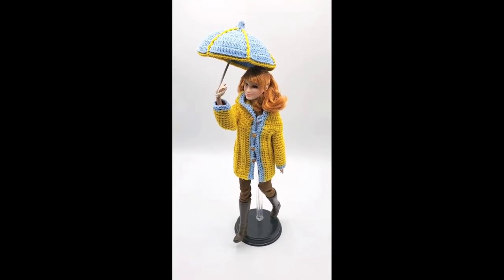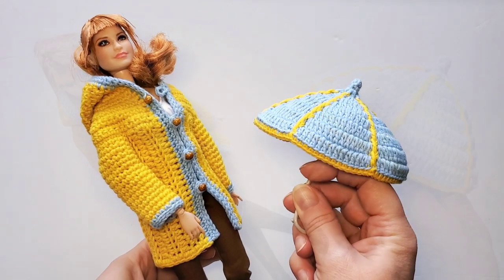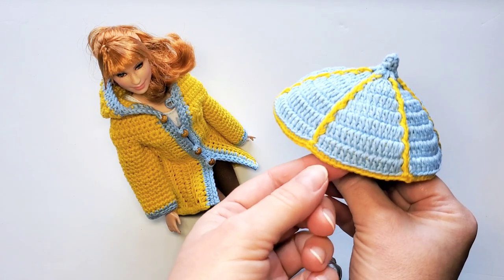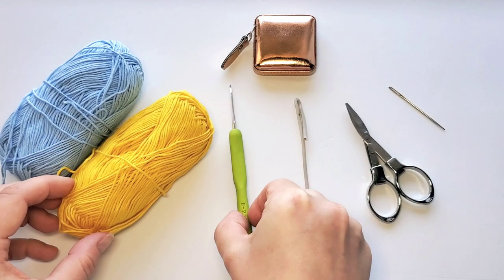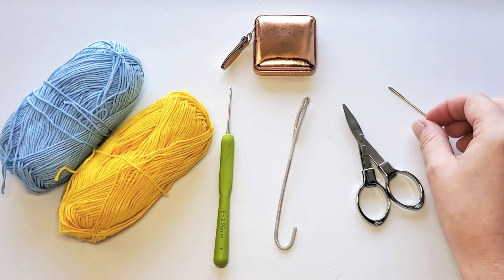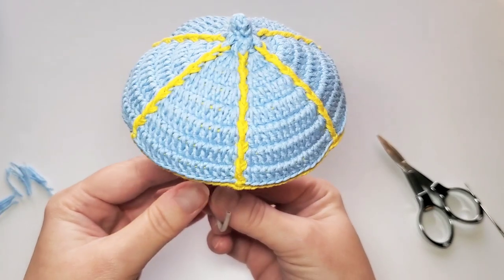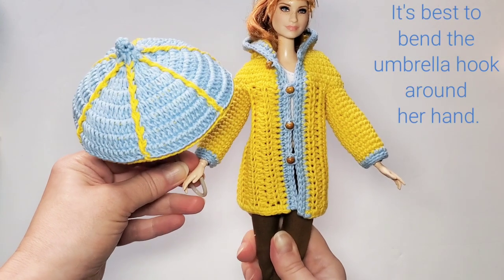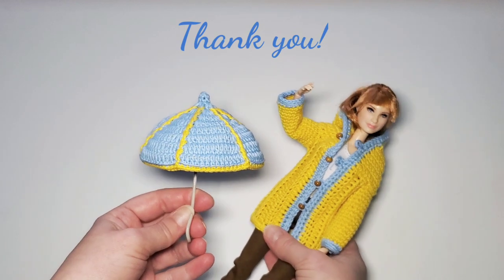How to crochet Barbie umbrella ☂️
Here is the tutorial to crochet umbrella for Barbie!

This is a crochet project for intermediate skill level.

Recommended crochet hook is size 2.25 mm.
The yarn used in the tutorial is Alize Bella cotton (sport/ weight category 2) and you can get it on Amazon